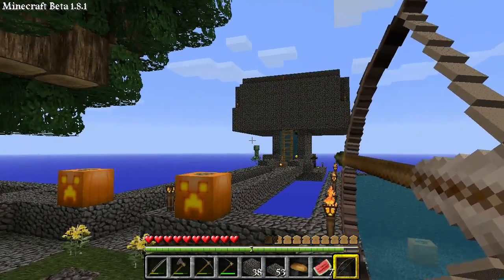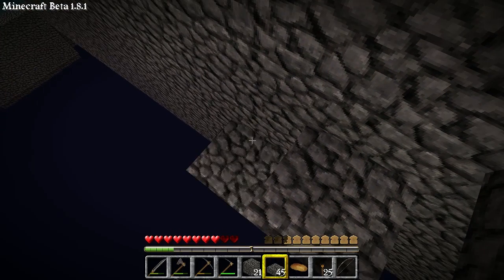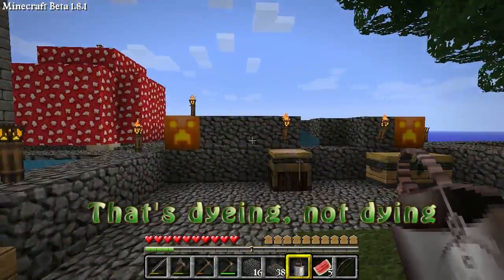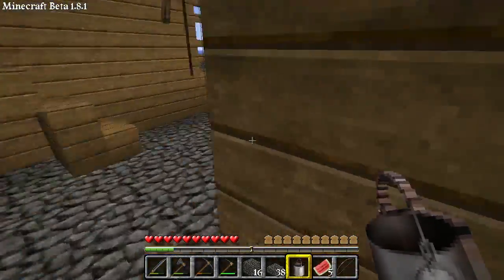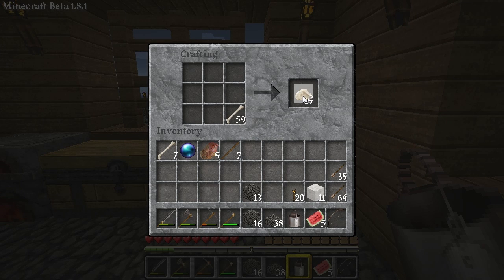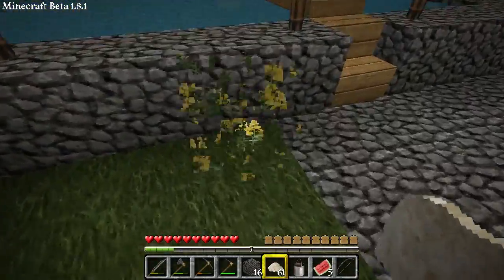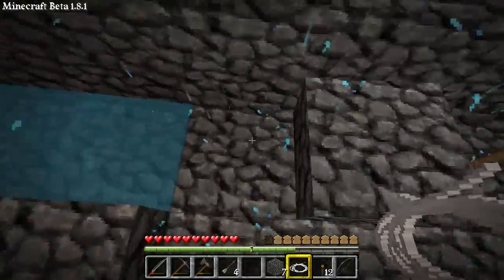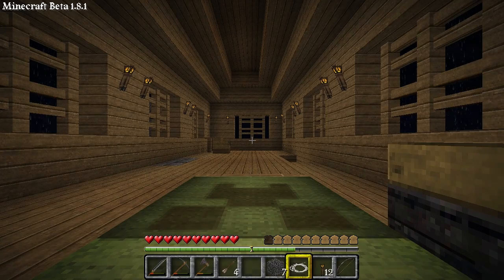Minecraft: Ayaron's Sky Block Survival Episode 14 Dyeing For Some String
In which I try to gather enough spider web to weave me some wool.

Texture Pack:  Misa's Realistic

Optional Challenges that the minecraft community requested or made up in the replies posted on this thread.
21) Collect 10 Ender-pearls.
22) Cook 10 fish.
23) Get 10 Black Wool Blocks
24) Get 10 Grey Wool Blocks
25) Get 10 Light Grey Wool Blocks
26) Get 10 Lime Green Wool Blocks
27) Get 10 Red Wool Blocks
28) Get 10 Yellow Wool Blocks
29) Get 10 Pink Wool Blocks
30) Get 10 Green Wool Blocks
31) Craft 10 Snow Golems. ( 1.9 Pre Release only, it does not snow if you play on 1.8)
32) Craft 20 Paintings.